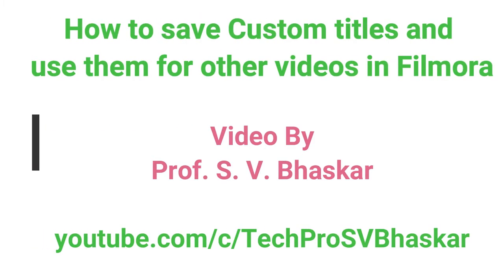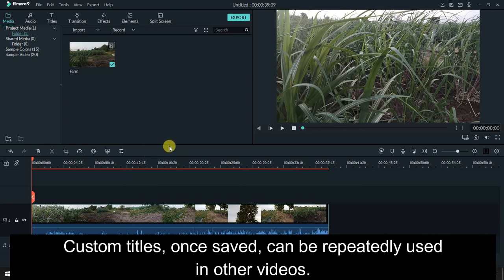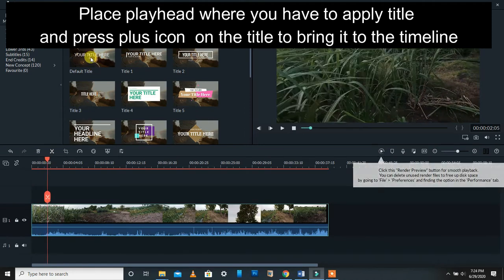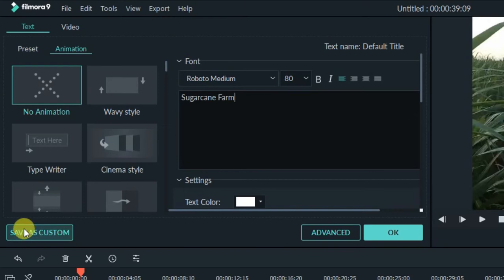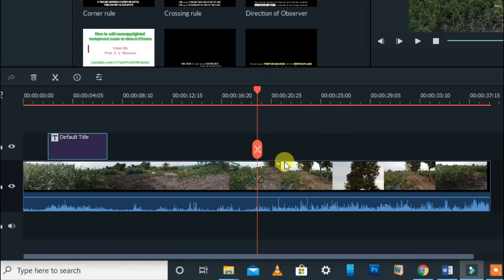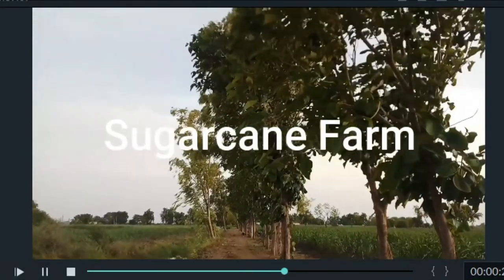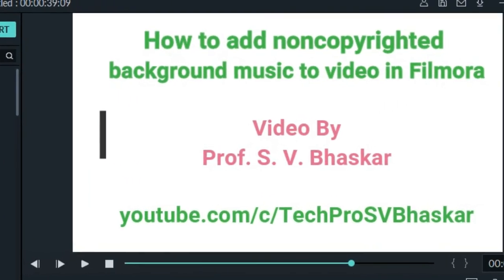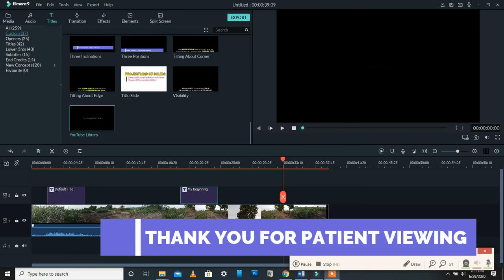How to save custom titles and use them for other videos in Filmora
Do you want to use few titles repeatedly in your videos? You can save them as Custom titles and use in any of your videos without editing. Watch this video and learn the way to do this.

Get all videos on ‘Learn Filmora9 in Just 2 hrs.’